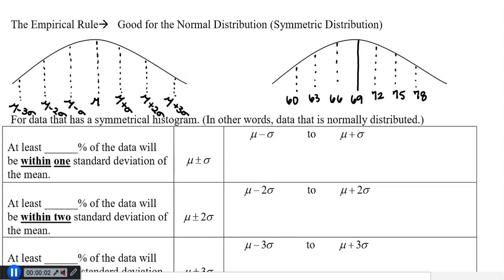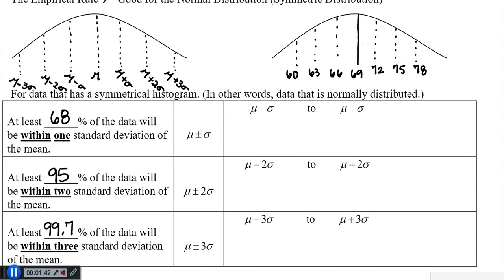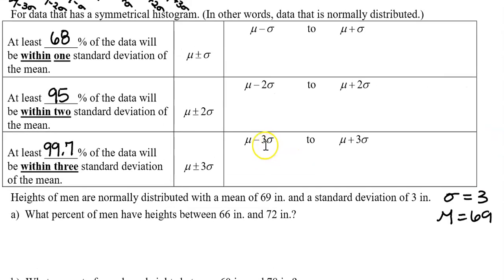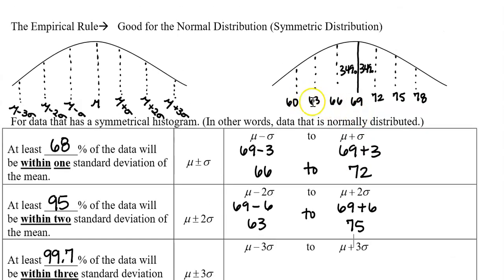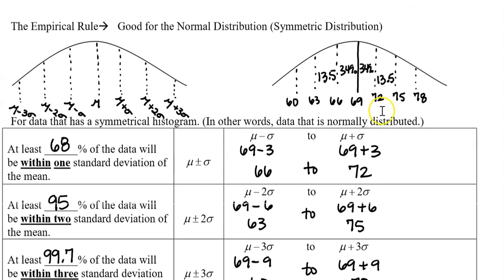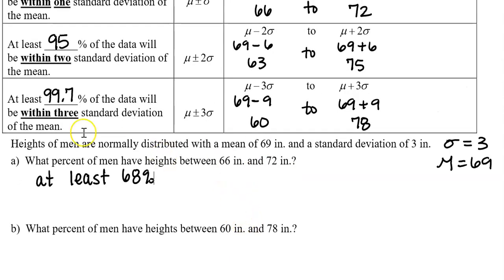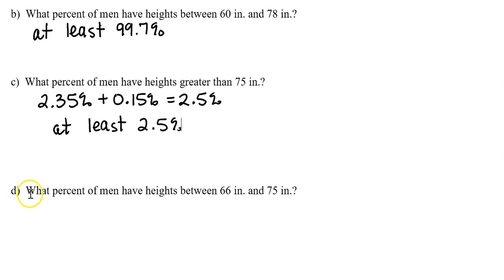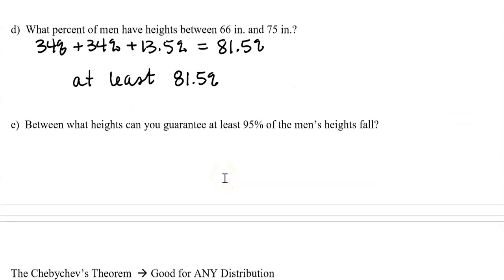The Empirical Rule